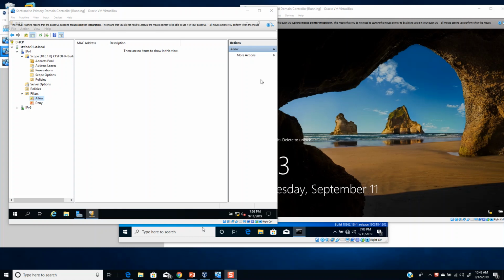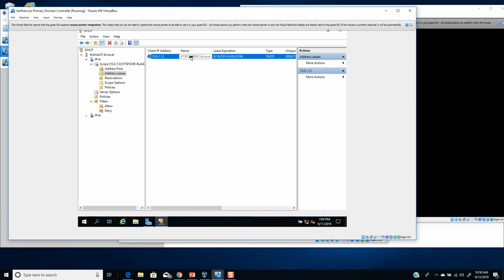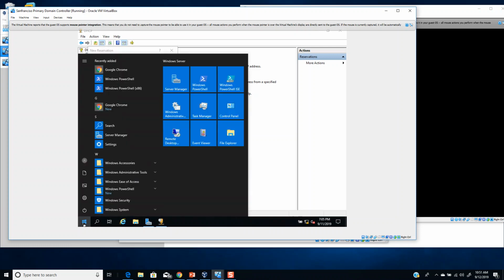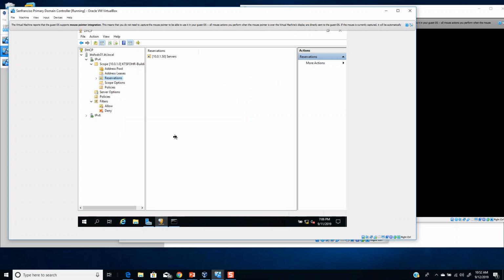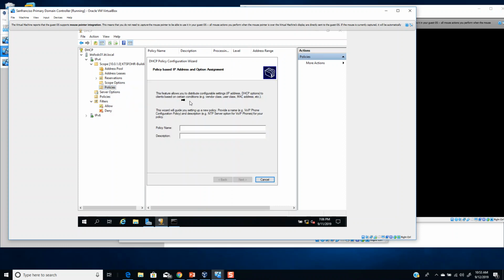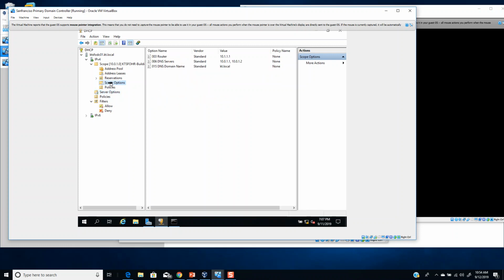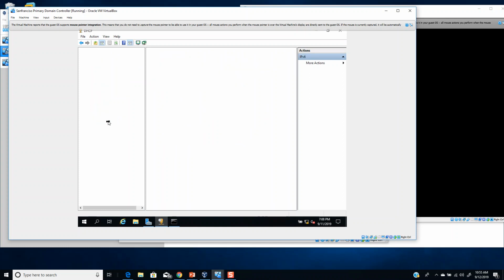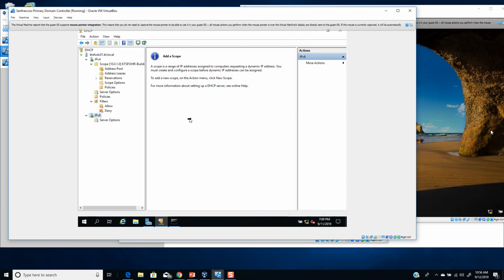Other DHCP Options